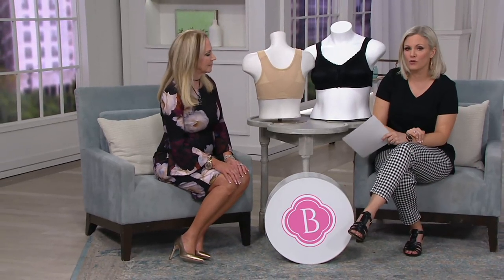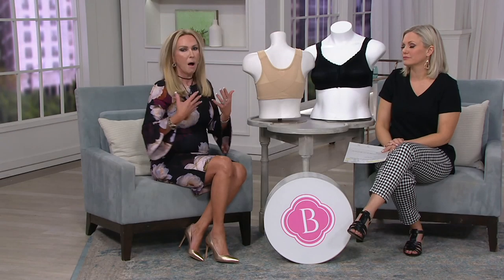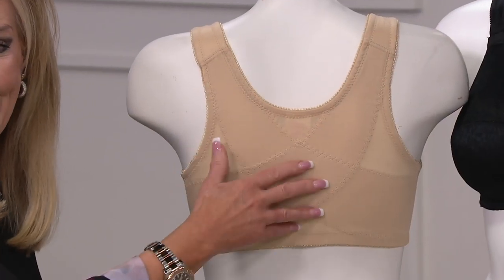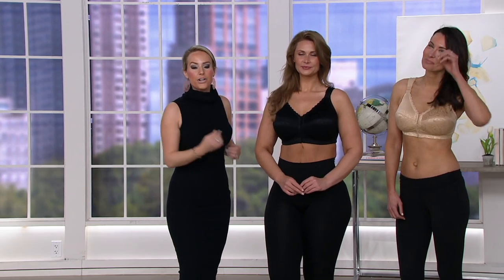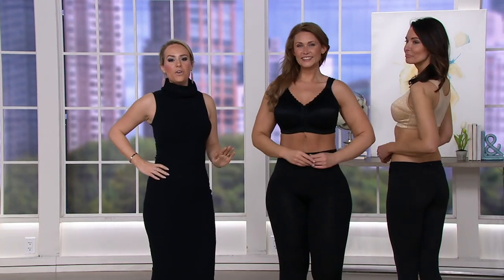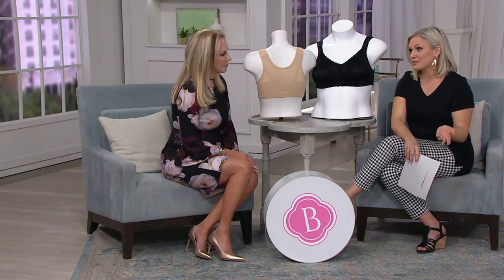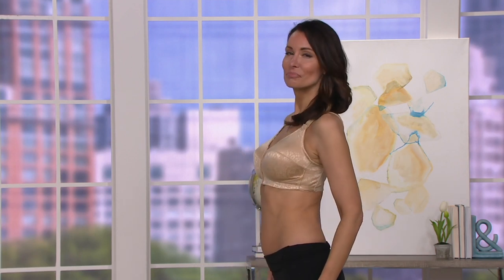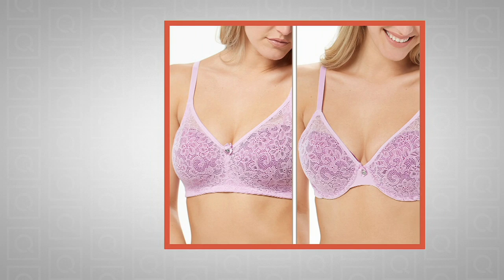Breezies Posture Bra on QVC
Breezies Posture Bra

Wirefree and the living's easy. This supportive bra with back crisscross straps and lace cups makes your everyday a bit comfier. From the Breezies&reg; Intimates Collection.